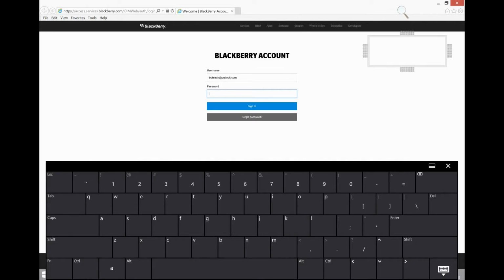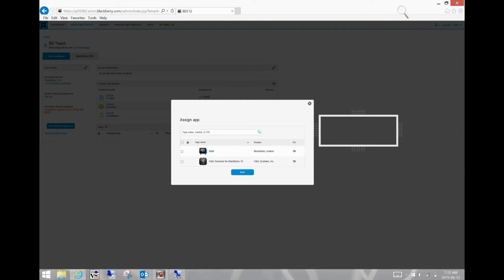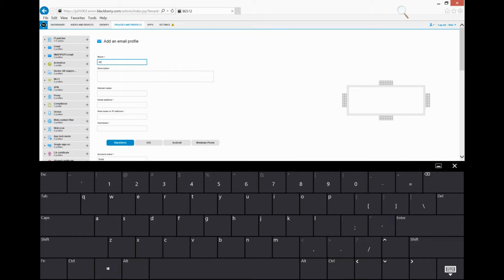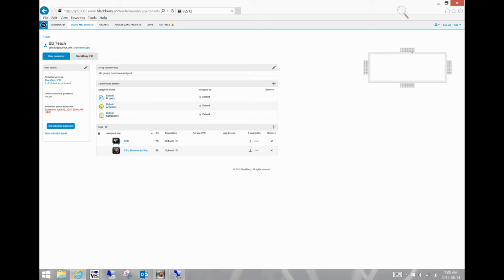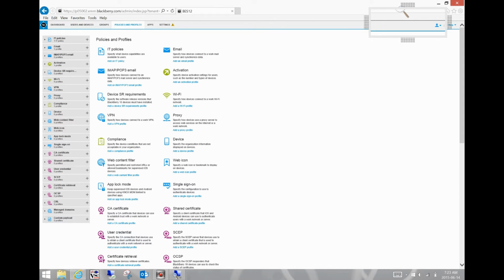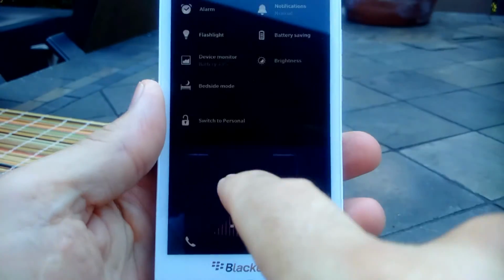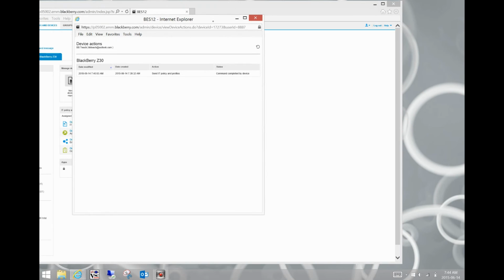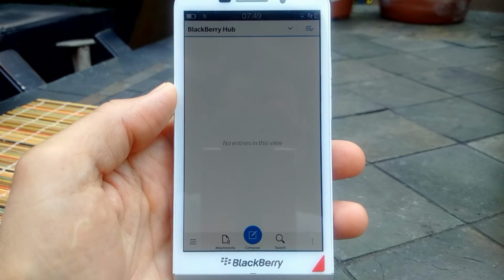BES12 Cloud - Part2